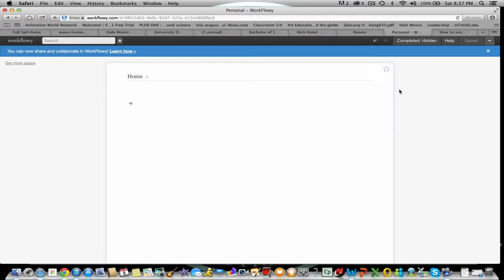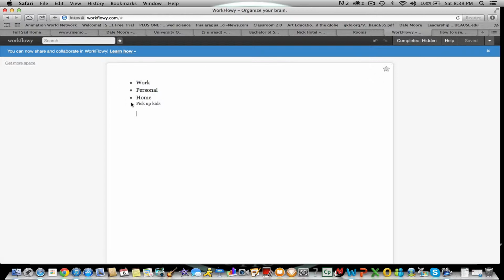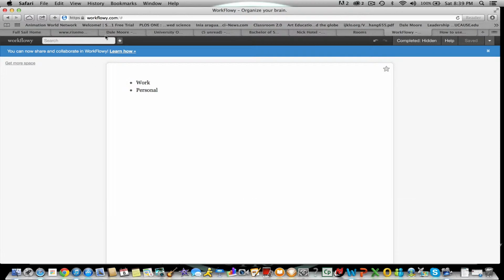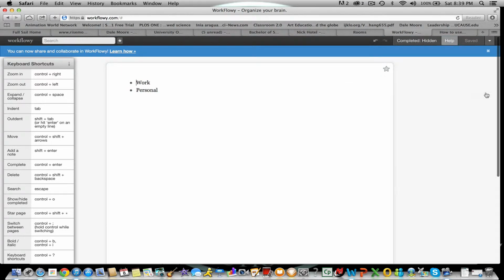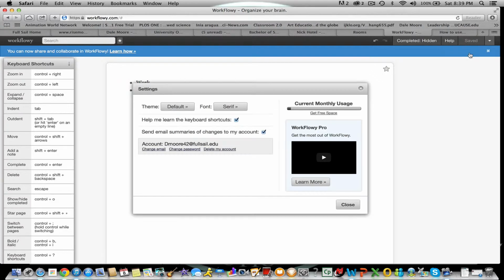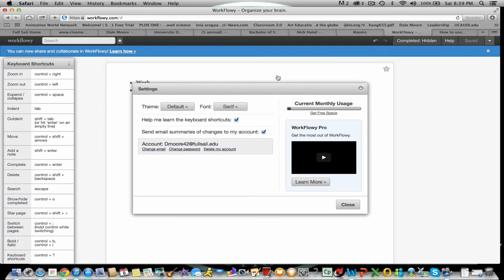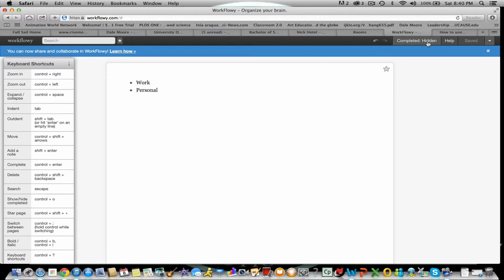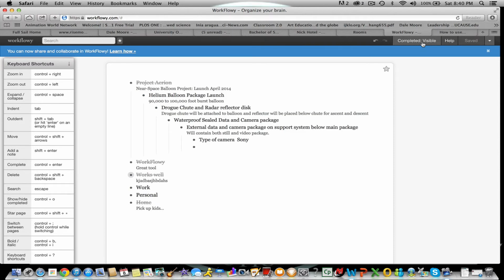How to: Work Flowy Basics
A basic overview of WorkFlowy a mind mapping application that is cloud based and easy to use.